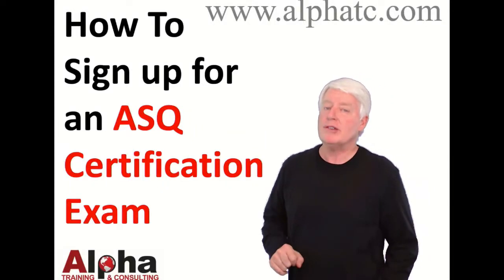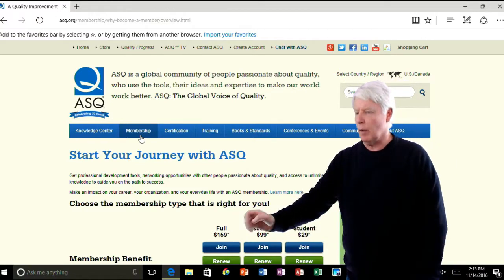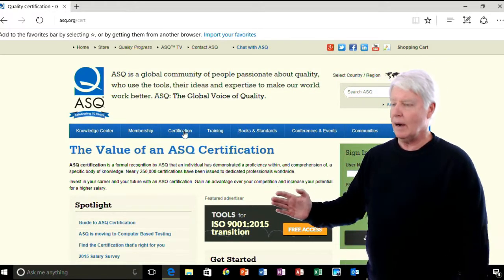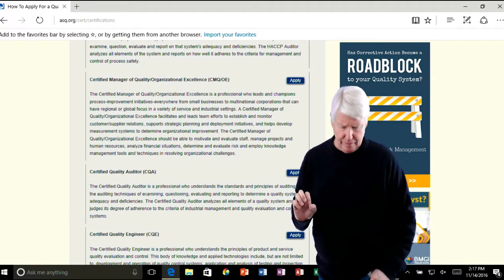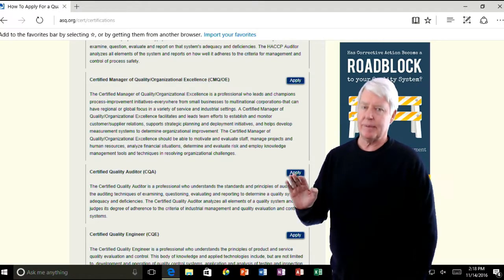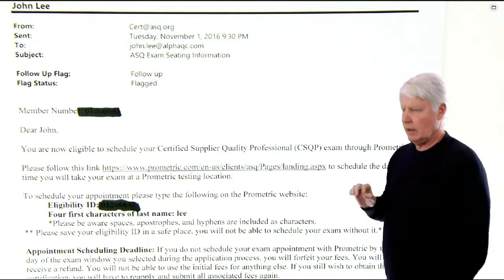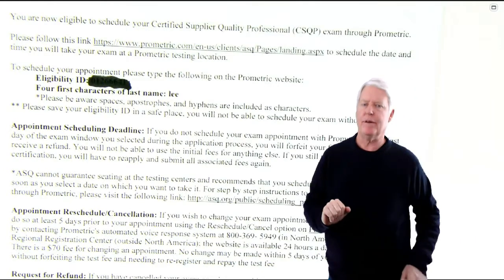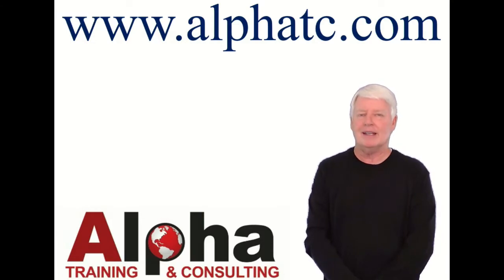How do I sign up for an ASQ Certification Exam?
This video will teach you about the process of signing up for an ASQ certification exam.
How do I sign up for the ASQ CQA exam?
How do I sign up for the ASQ Quality Auditor exam?
How do I sign up for the ASQ CSSYB exam?
How do I sign up for the ASQ CQIA exam?
How do I sign up for the ASQ CSQP exam?
How do I sign up for the ASQ CCT exam?
How do I sign up for the ASQ CMQ/OE exam?
How do I sign up for the ASQ CMQ exam?
How do I sign up for the ASQ CSSBB exam?
How do I sign up for the ASQ Six Sigma Black Belt exam?
How do I sign up for the ASQ CBA exam?
How do I sign up for the ASQ CSSGB exam?
How do I sign up for the ASQ Six Sigma Green Belt exam?
How do I sign up for the ASQ CRE exam?
How do I sign up for the ASQ CQI exam?
How do I sign up for the ASQ CQE exam?
How do I sign up for the ASQ CQPA exam?
How do I sign up for the ASQ CQT exam?